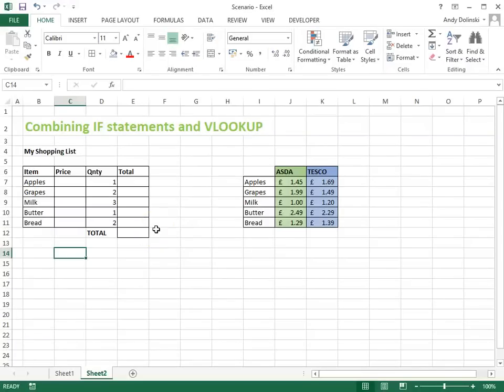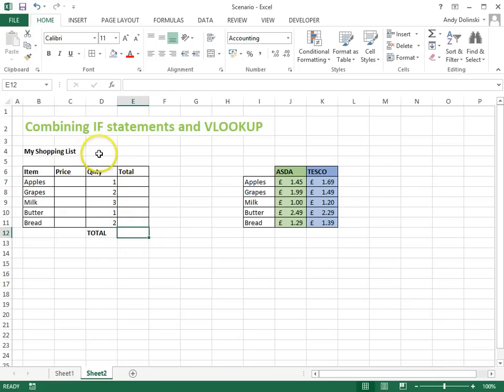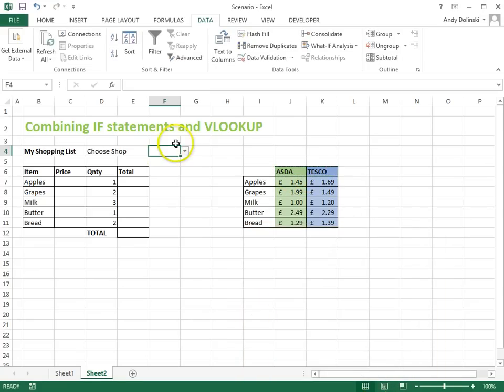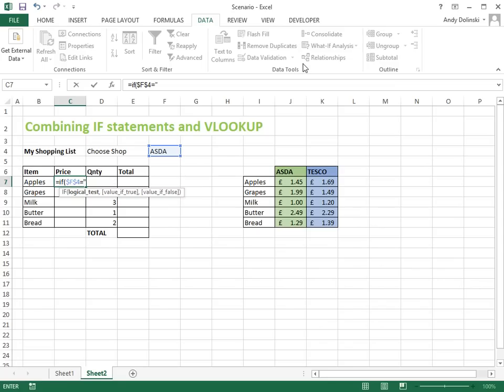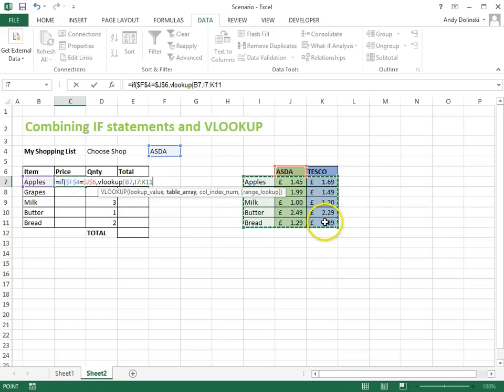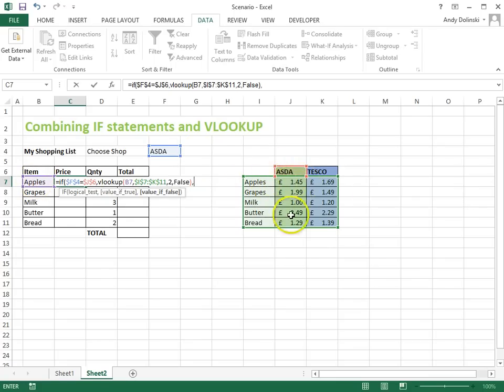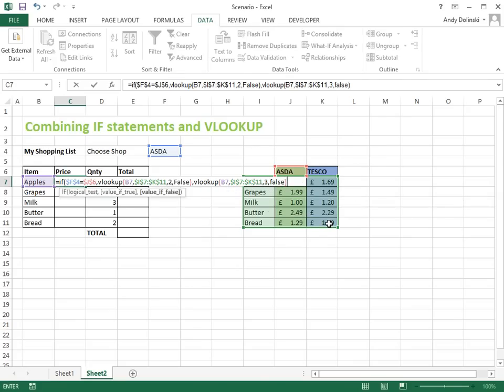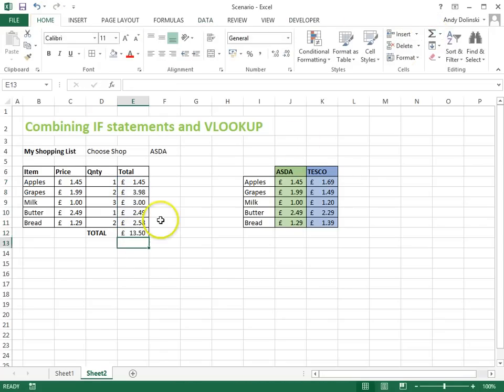IF statements with VLOOKUPs -- Microsoft Excel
A short video tutorial showing you how to combine IF statements with VLOOKUPS.